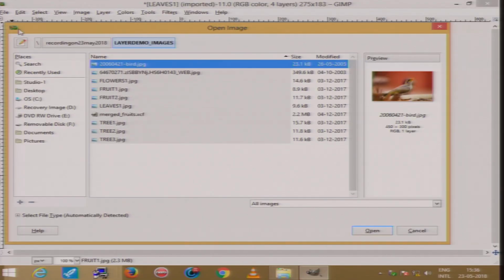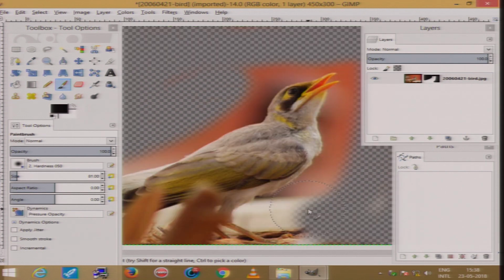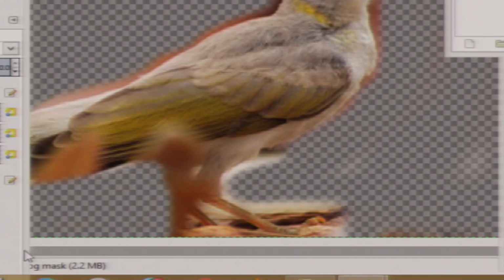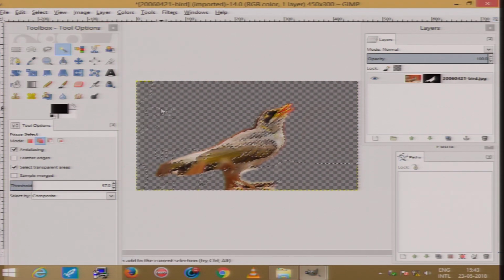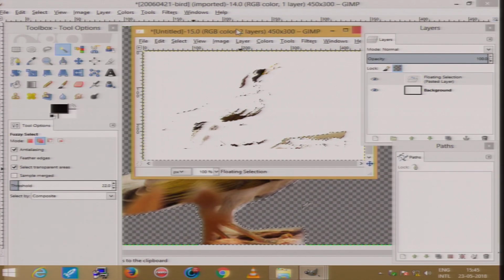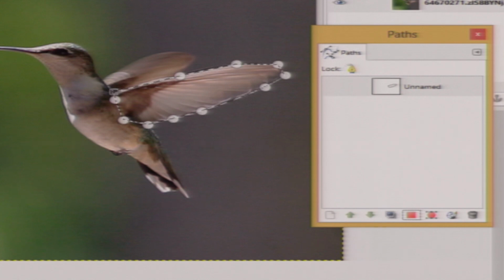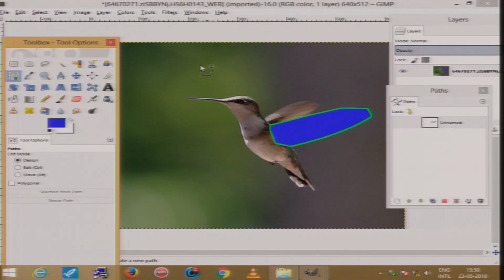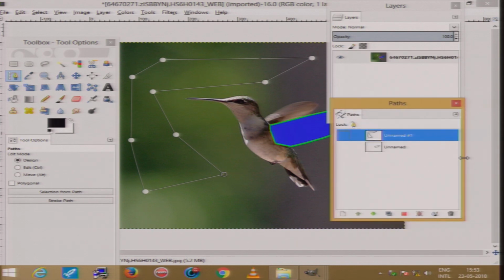Demo Mask layer